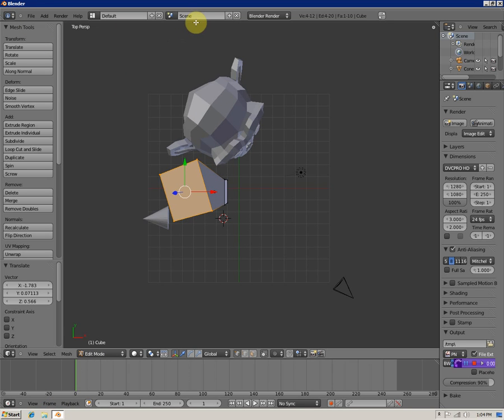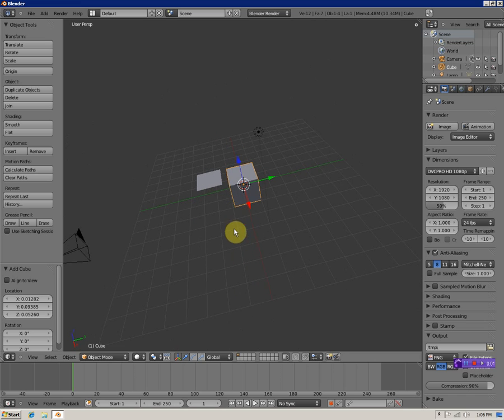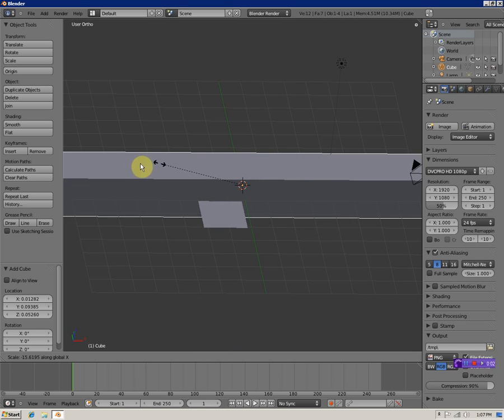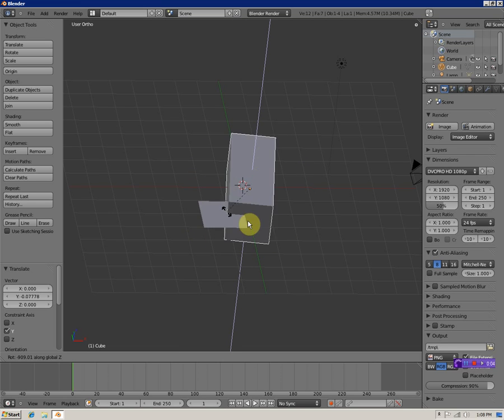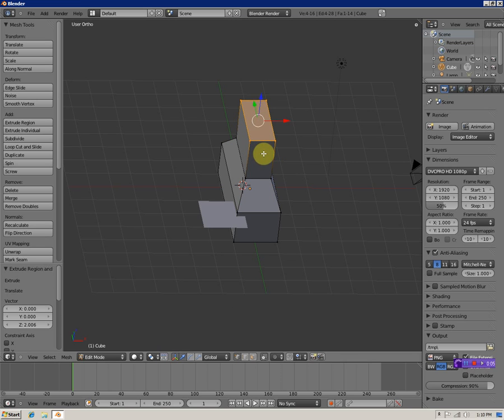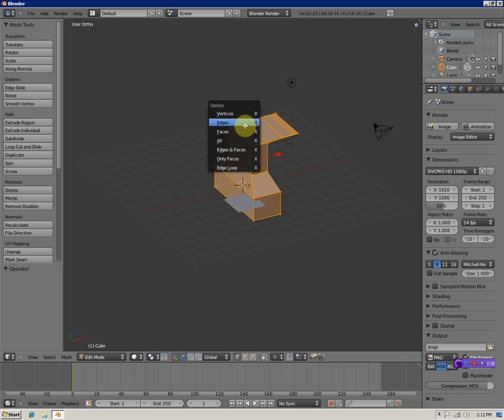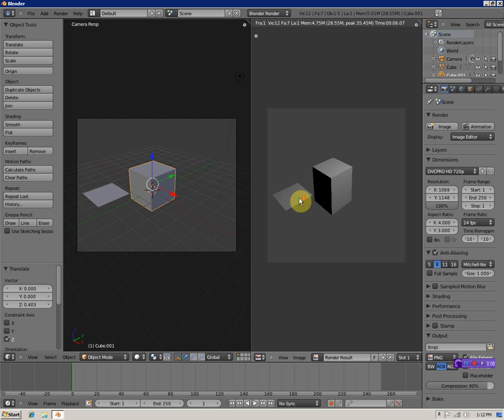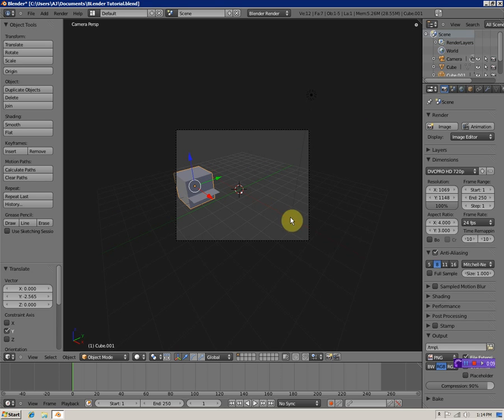How to: A BASIC Tuttorial On Blender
This is my first Blender tutorial on how to Use Blender 2.5x just the basic commands and common knowledge stuff you should get to know before you start using it.